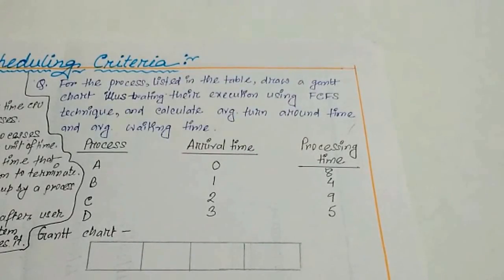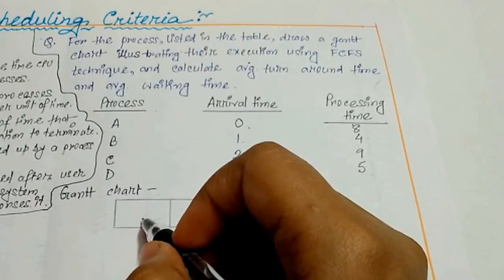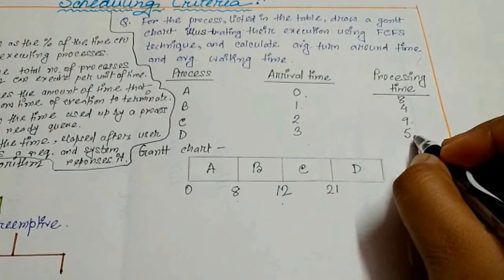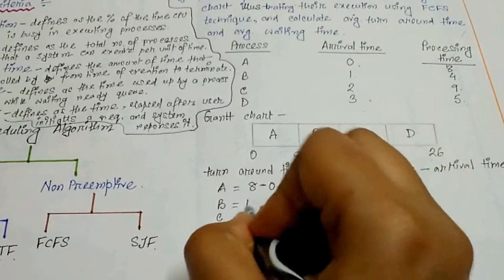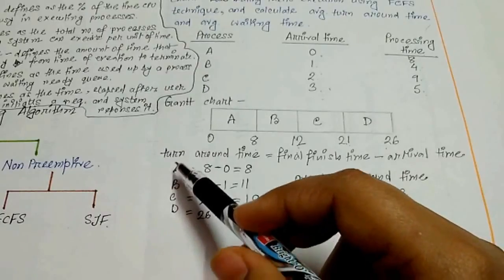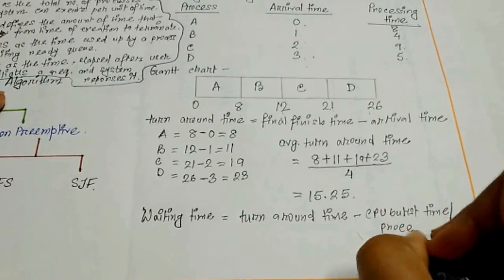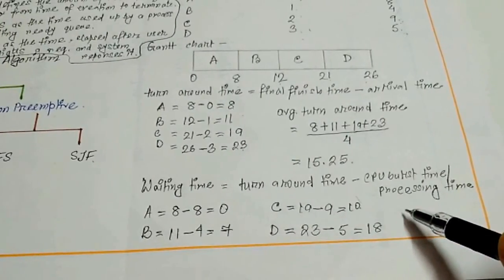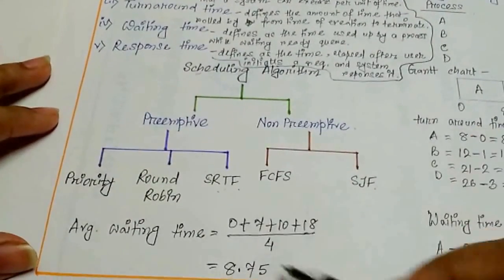FCFS(FIRST COME FIRST SERVE)Scheduling/Operating System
The technique of FCFS scheduling has been briefly description. I hope all of you have understood. and also make sure that the all doubts has been cleared.please LIKE, COMMENT and SHARE with everyone For more videos, Please don't forget SUBSCRIBE my channel.